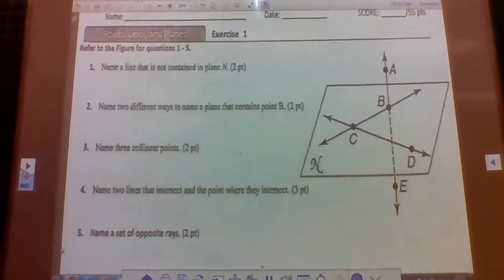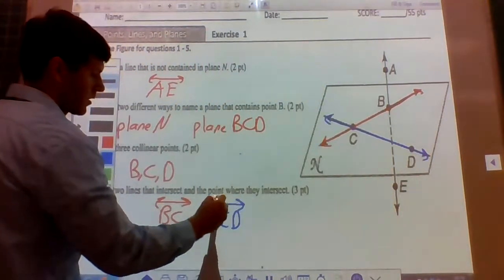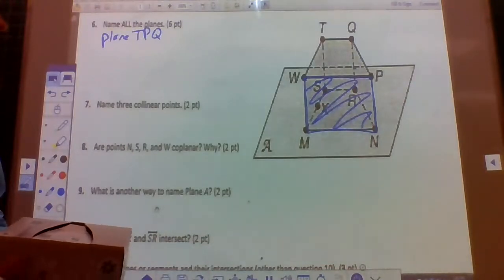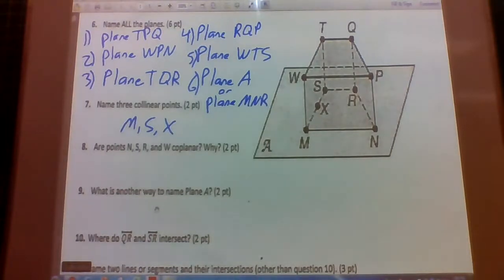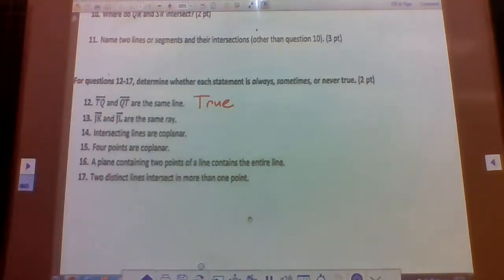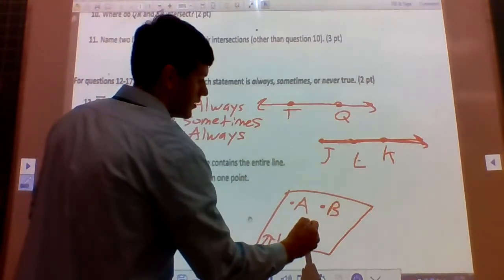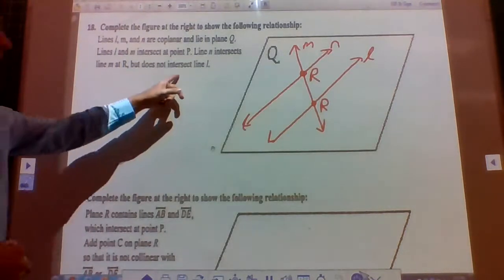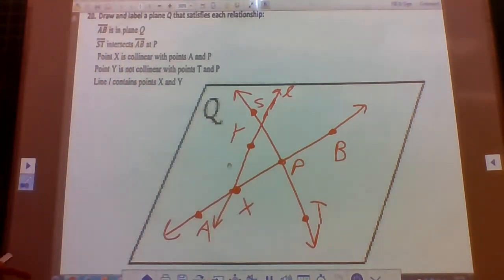PLP with Sketches Practice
Points, Lines, and Planes Practice including sketches.